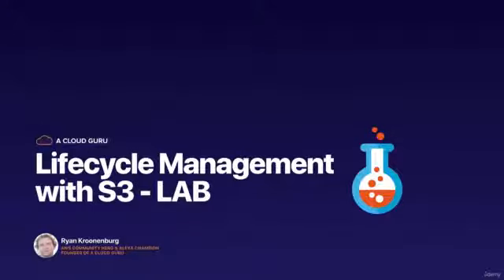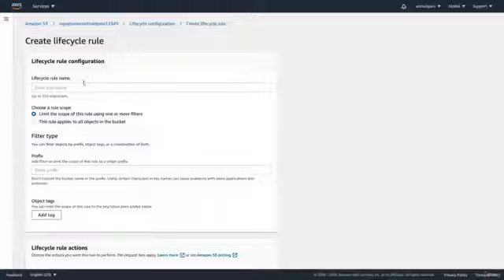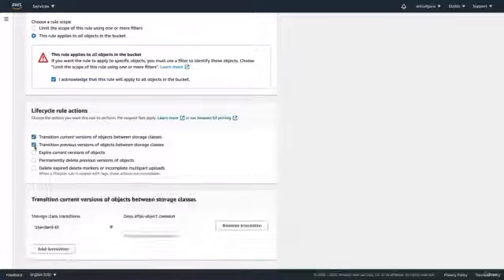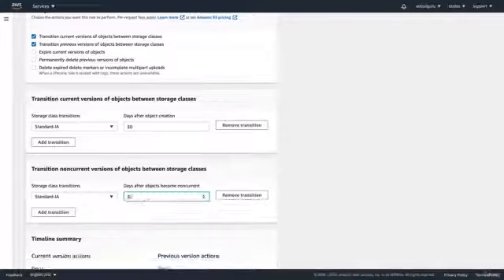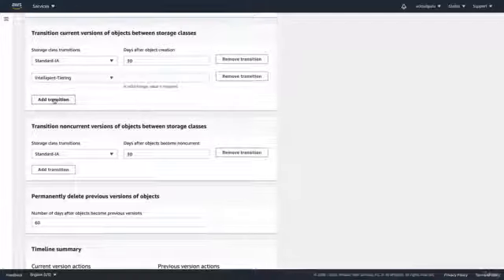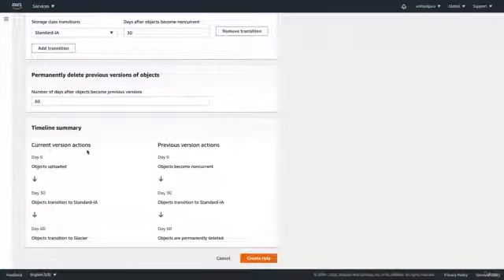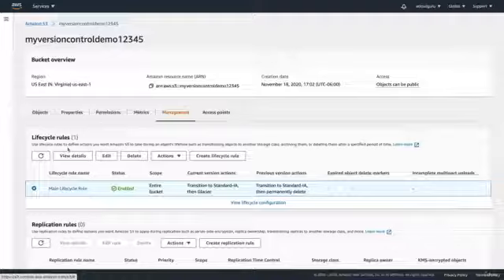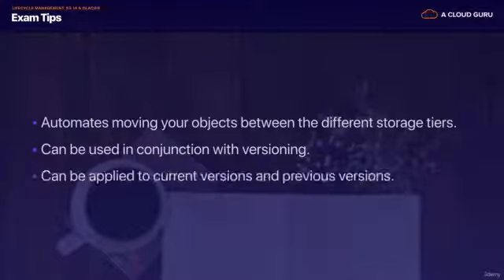AWS Certified Solutions Architect - Associate 2021 | AWS S3 Lifecycle Management and Glacier LEC #16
[{(Owner information)}]

From: Lahore.